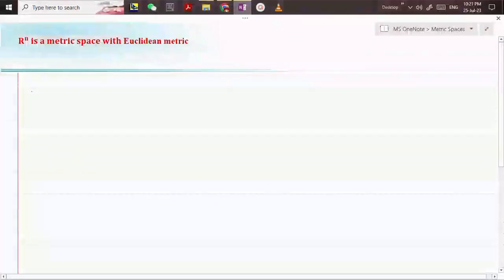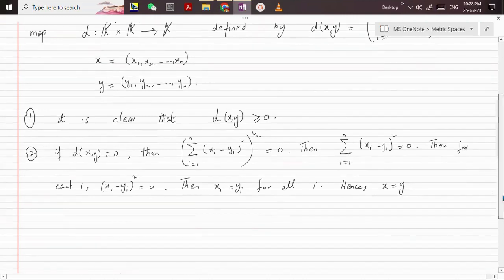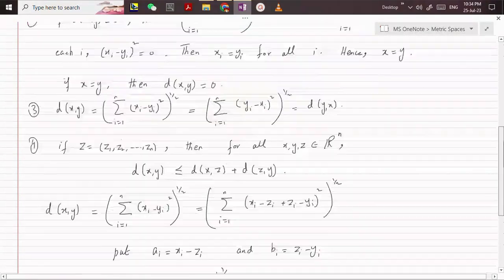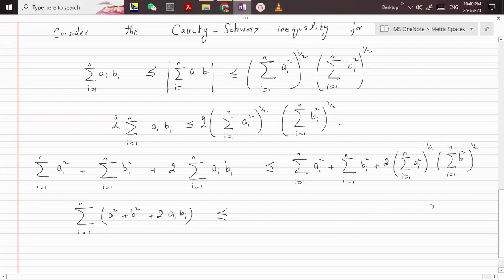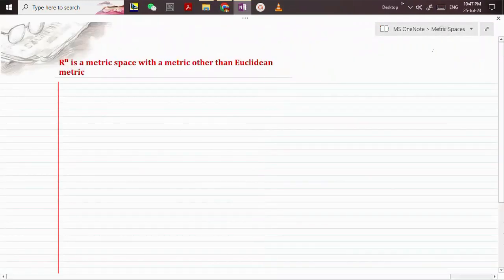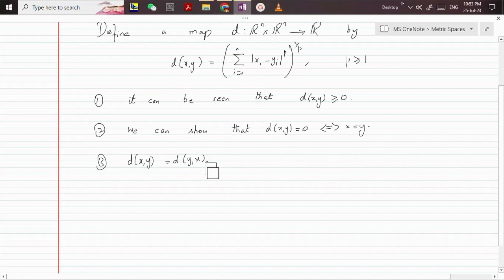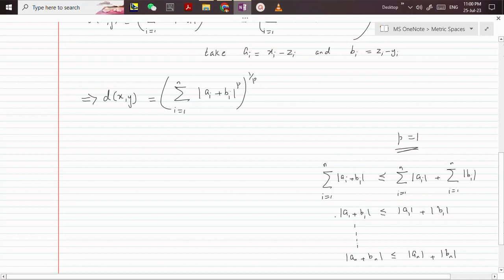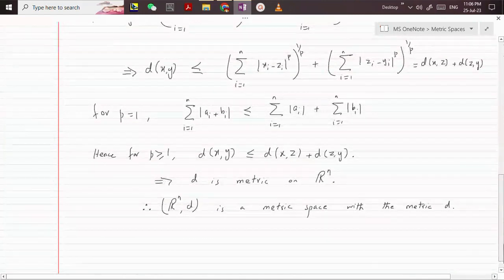R^n is a Metric Space || Theory of Metric Spaces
Here we show twice that R^n is a metric space by defining two different metrics. We also recommend some books for more exposition of the theory of metric spaces:

1. S. Shirali and H. L. Vasudeva. Metric Spaces.

2. D. Gopal, A. Deshmukh, A. S. Ranadive and S. Yadav.  An Introduction to Metric Spaces.

3. M. O' Searcoid . Metric spaces.